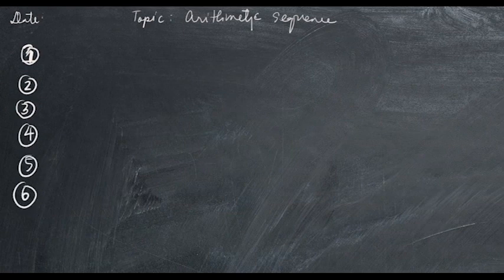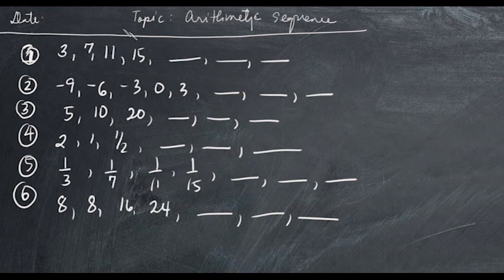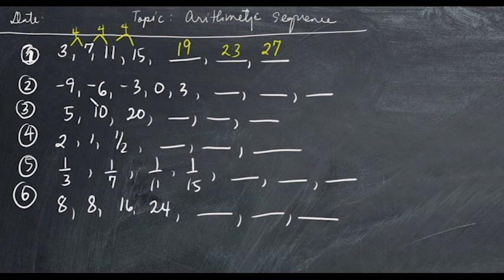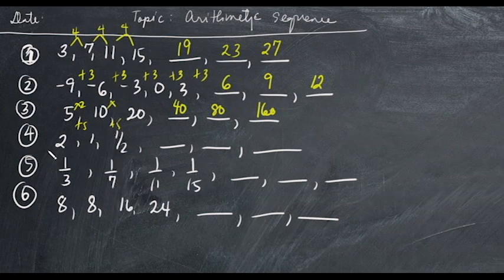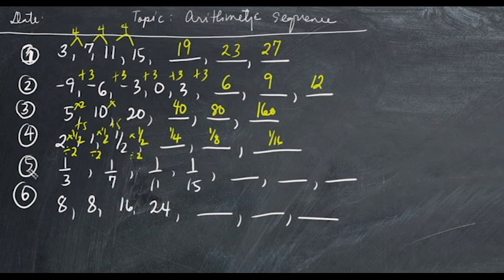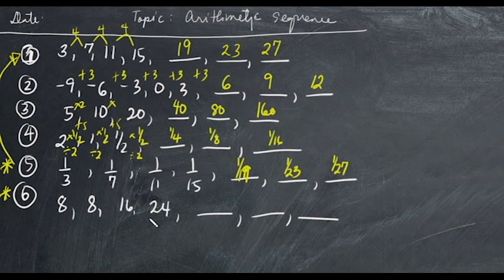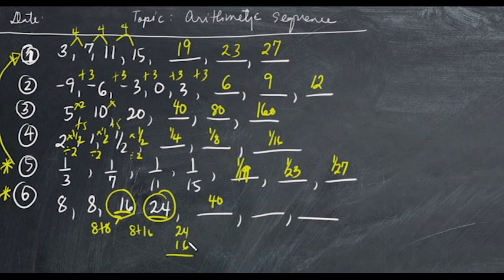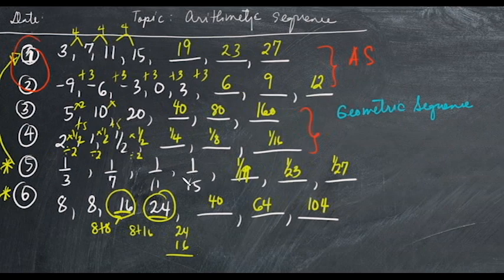Arithmetic Sequence (Part 1)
This video is more of a teaser for the main video lesson on Arithmetic Sequence.

Exercises:

Reference: